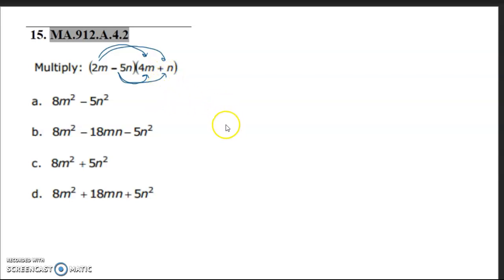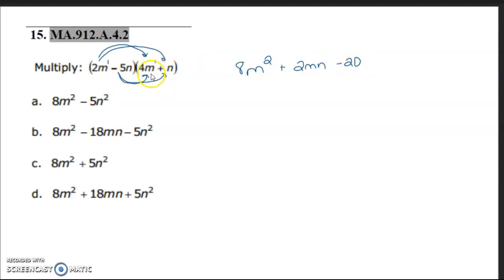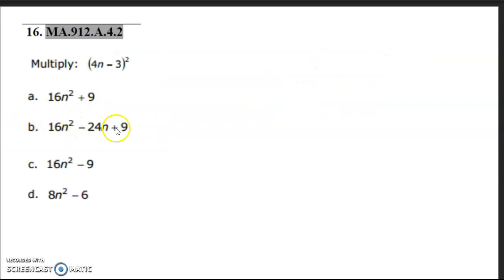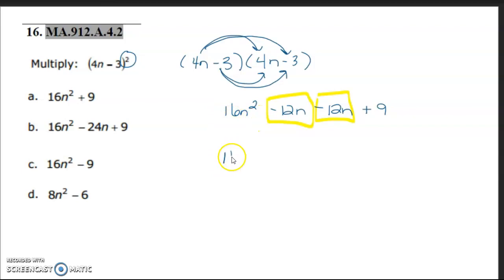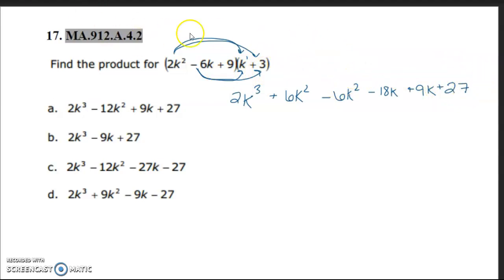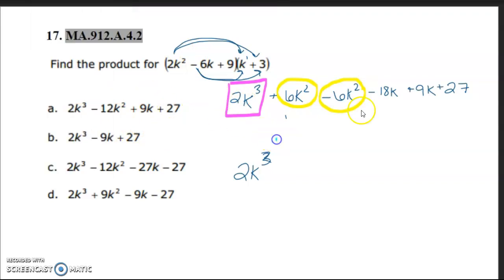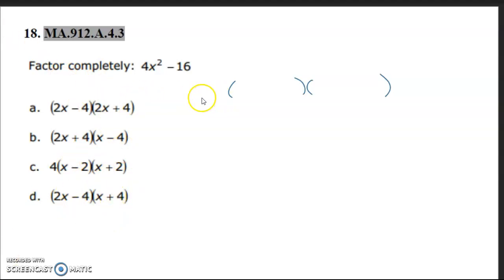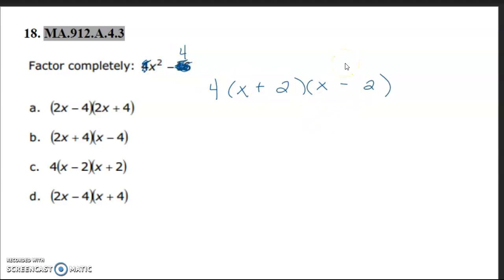Pert Practice Test #15-18